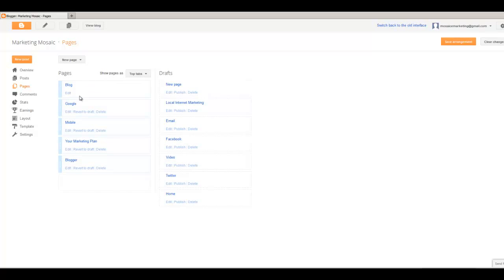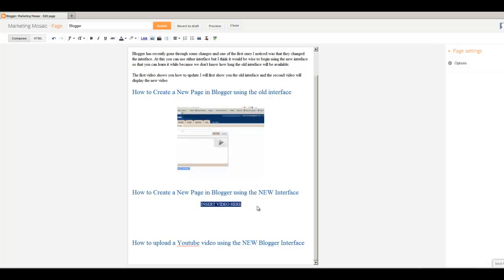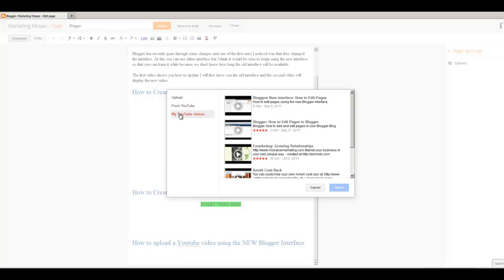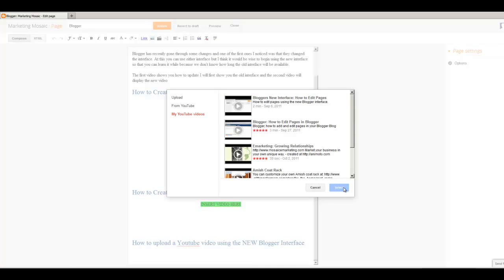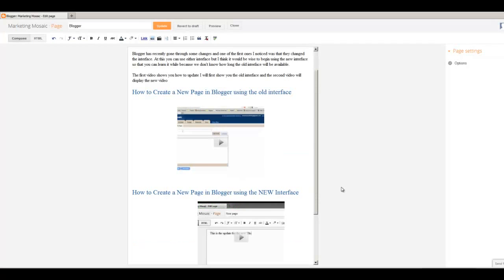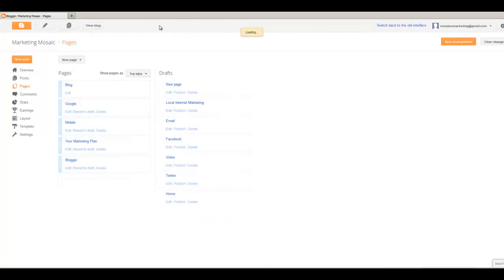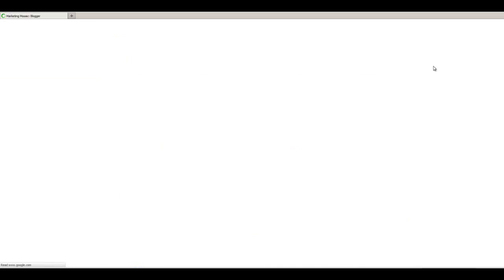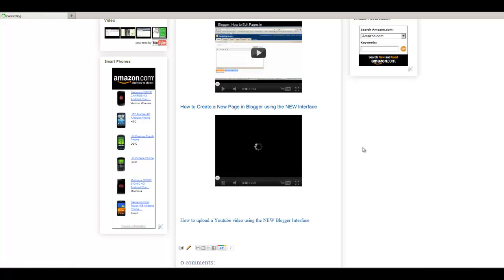Bloggers New Interface: How To Upload A Youtube Video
How to upload a Youtube video into a Blogger blog using the new user interface.